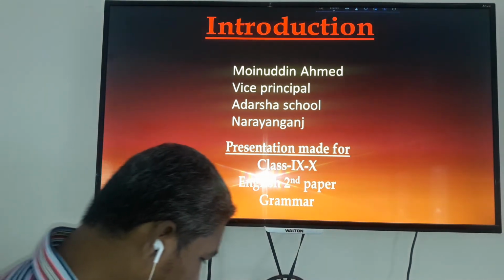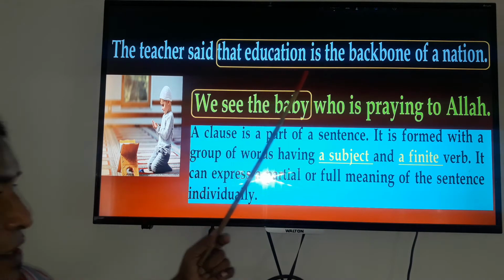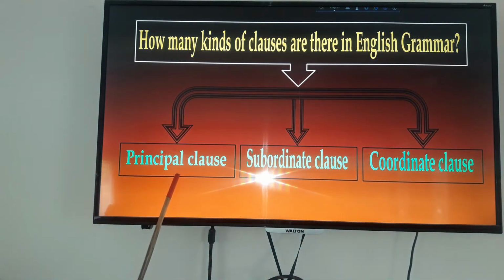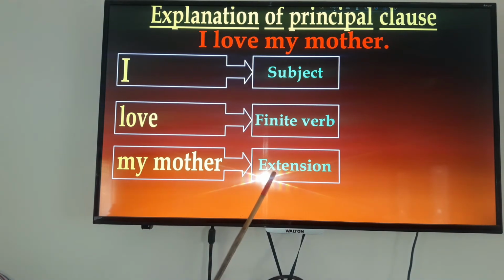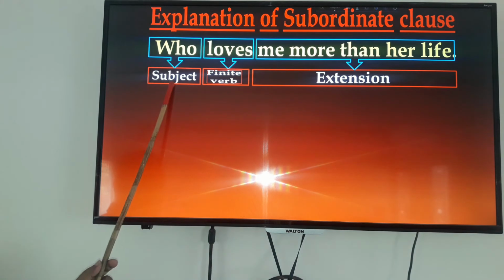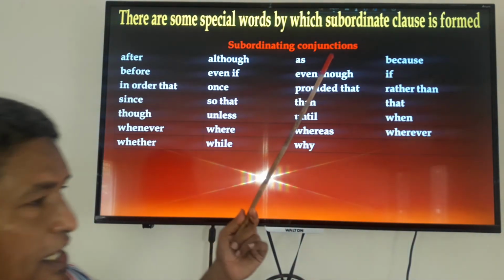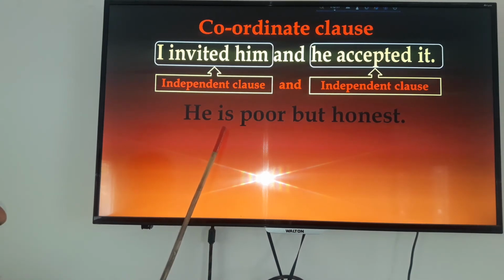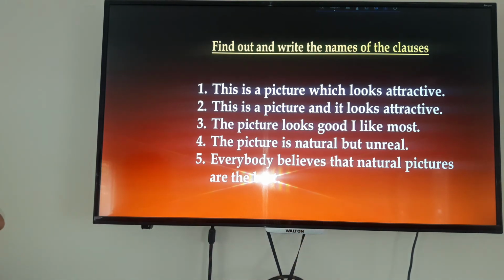Clause, a vital component of doing completing sentence and transformation of sentence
Dear viewers I think you will be benefited for doing transformation of sentence and completing sentence after learning Clause.